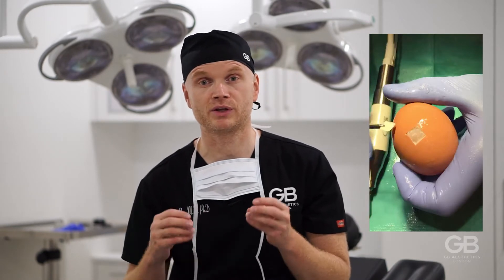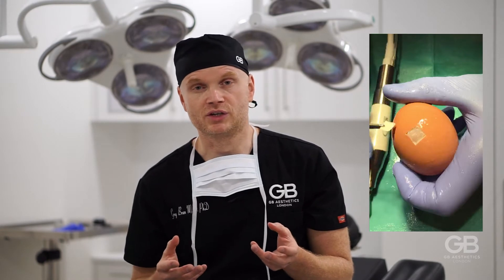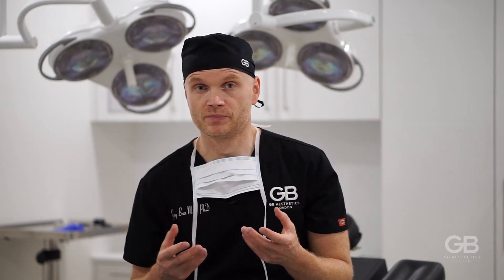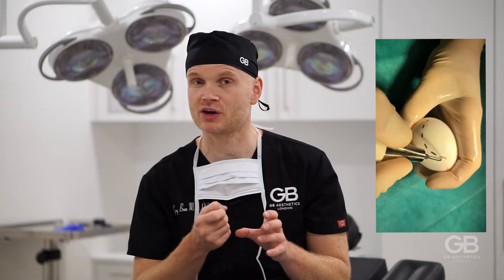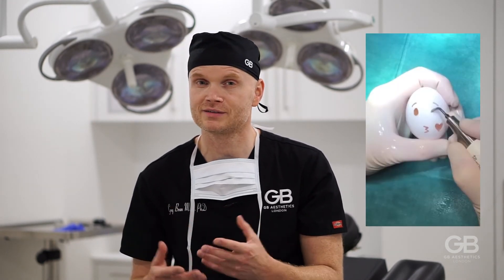Don't have a nose job without understanding PIEZO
Learn and understand PIEZO technology. It allows us to perform rhinoplasty without breaking one single bone of your nose. Surgeons can create refined contours, with less pain, bruising and swelling after your nose job.